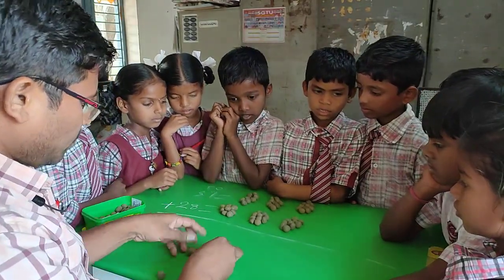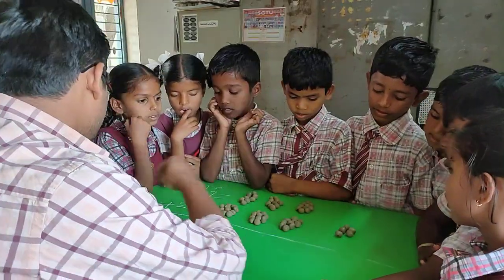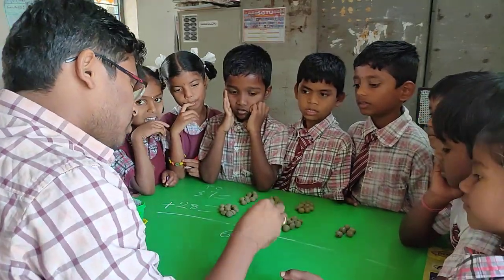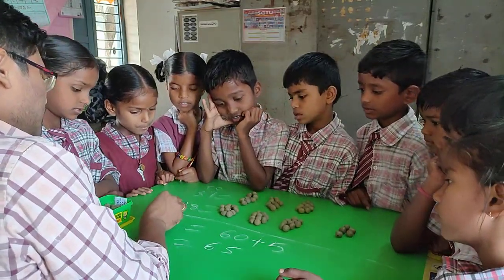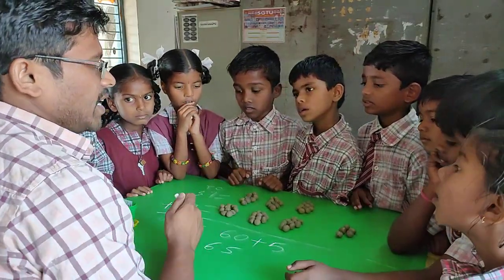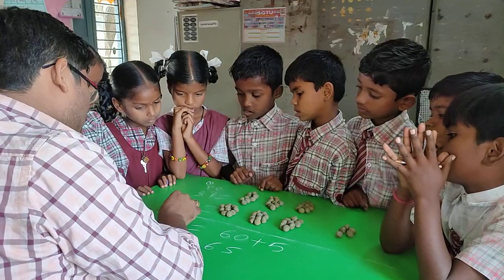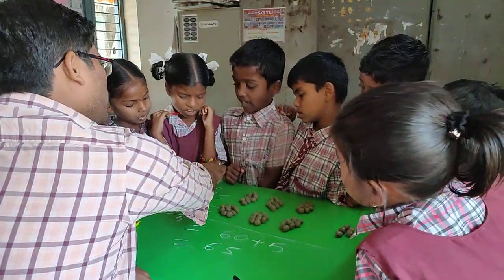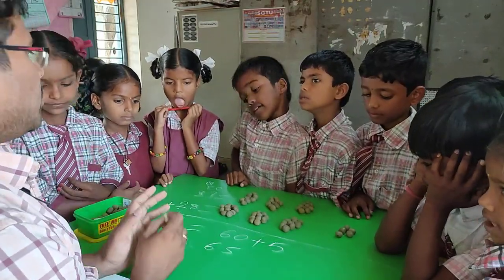Regrouping Addition with seeds TLM